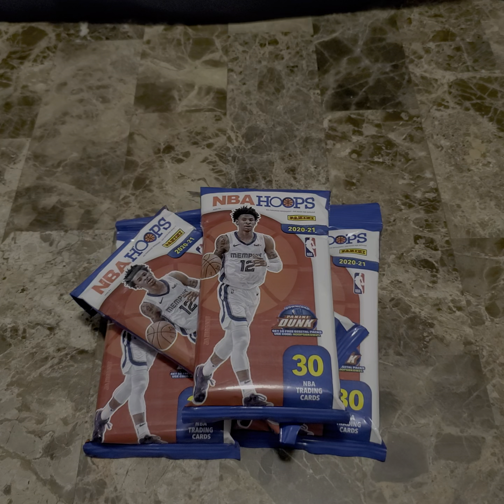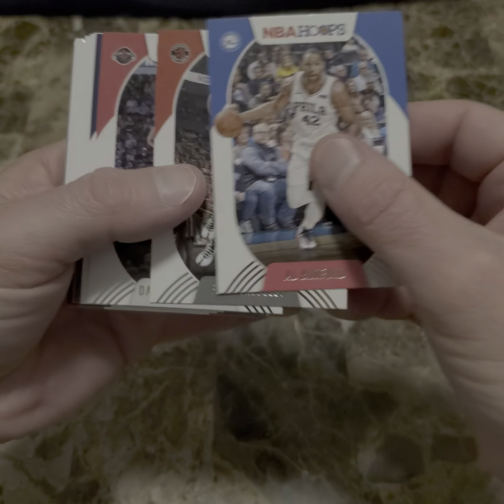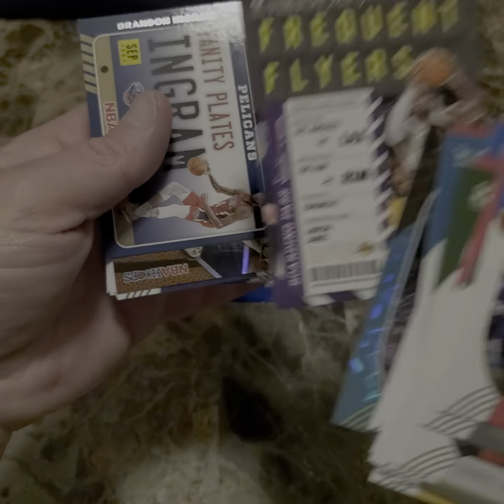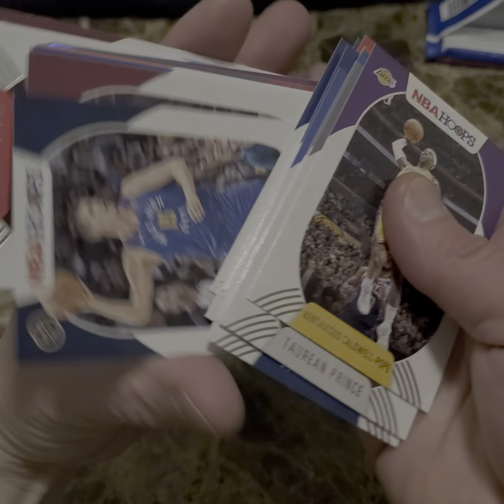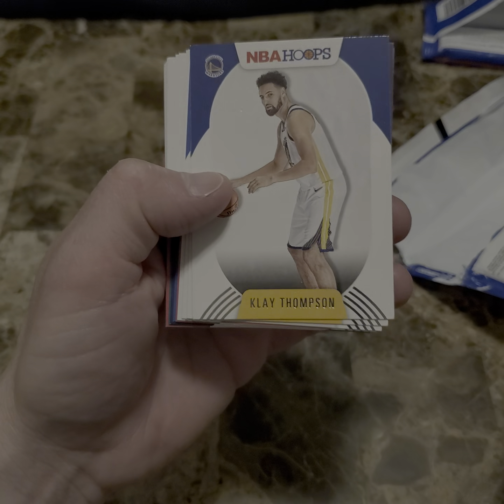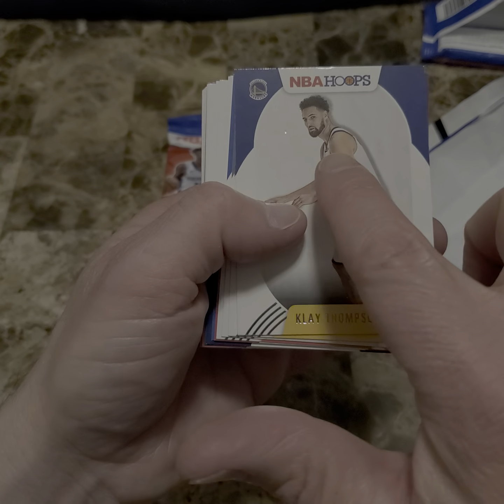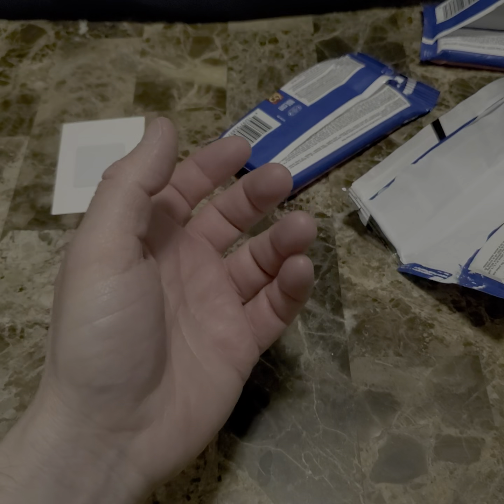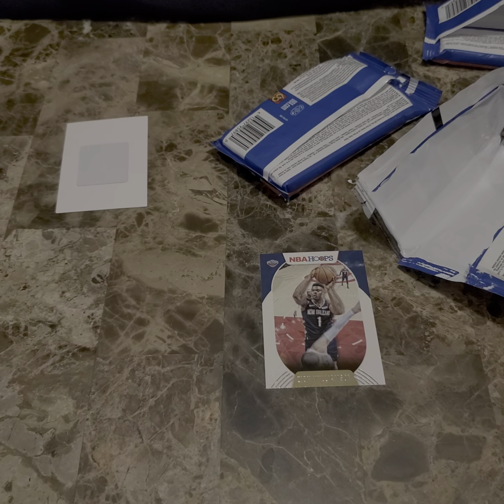🏀🏀2020-21 Panini NBA HOOPS!!!🏀🏀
2021 Prestige NFL Football Hanger Box 60 Cards. Exclusive Astral Parallel Cards
2021 Panini Playoff NFL Football Blaster Box (56 Cards) One Autograph or Memorabilia Card
2022 Topps Heritage Baseball Value Box
2022 Topps Series 1 Baseball Trading Cards Blaster Box (99 cards per box)
2022 Topps Series 1 Baseball Trading Cards Hanger Box (67 Cards)

Opening up 4 Panini NBA HOOPS Fat Boxes.